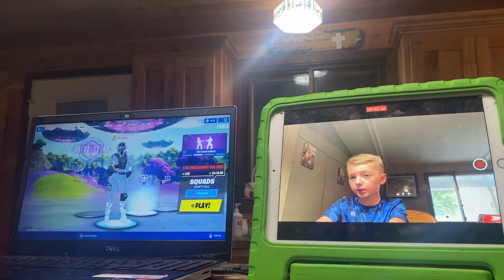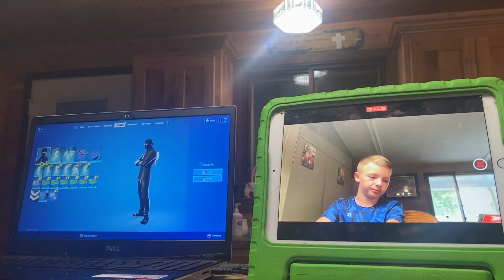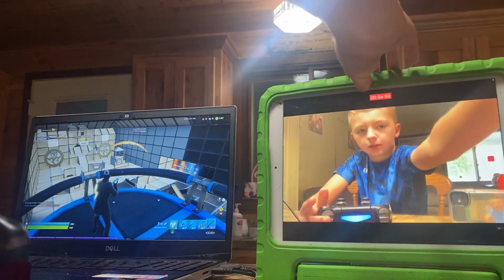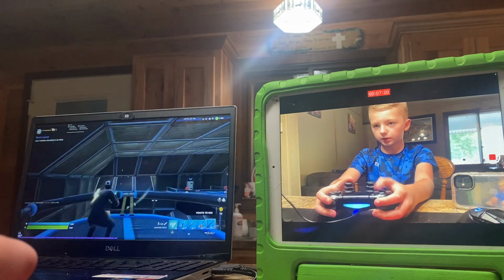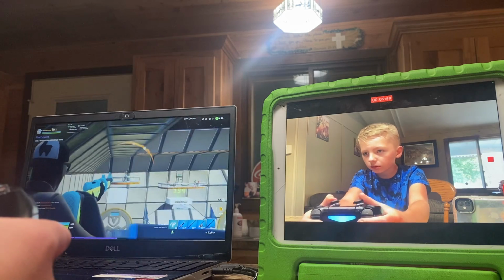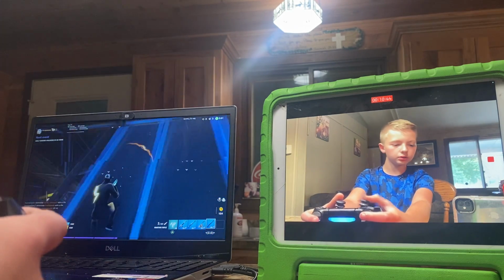Fortnite video part 5